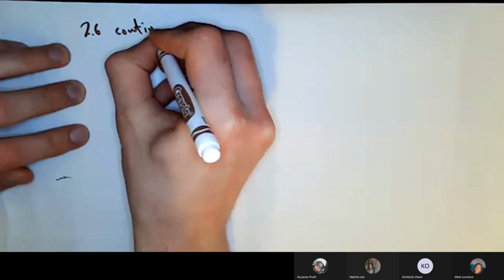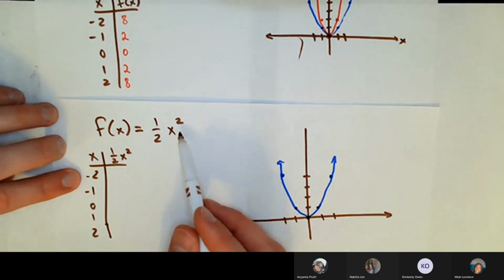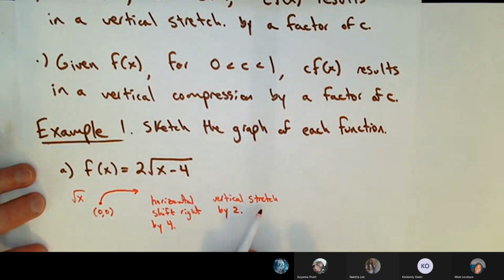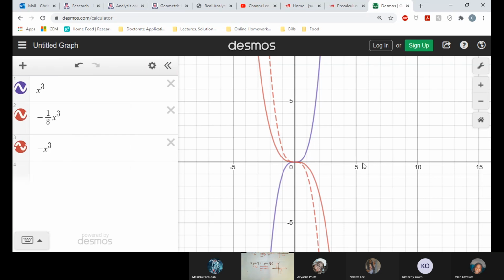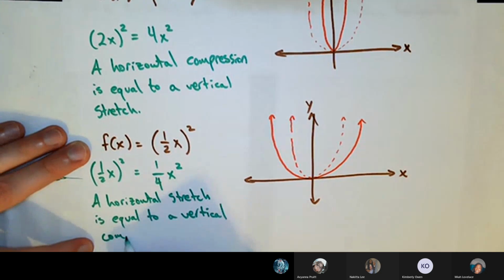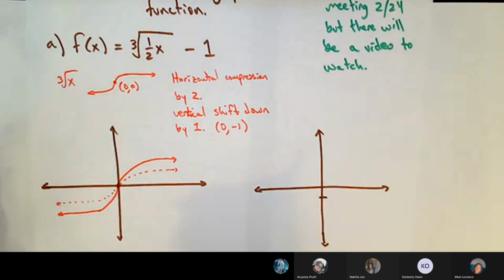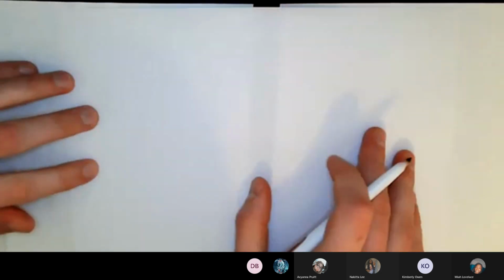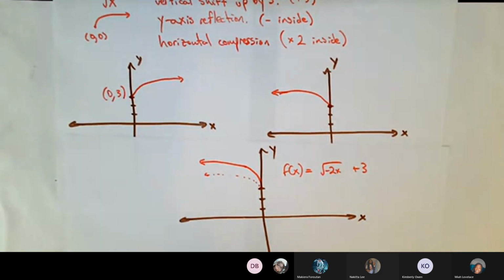MS 112-004 February 22 Meeting